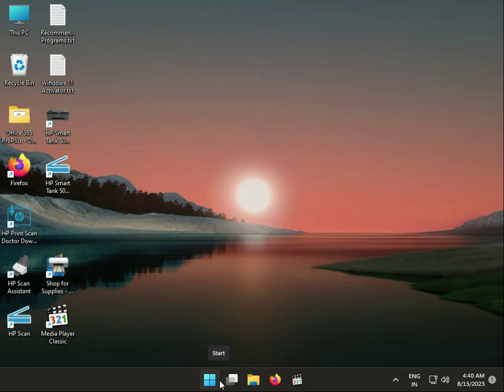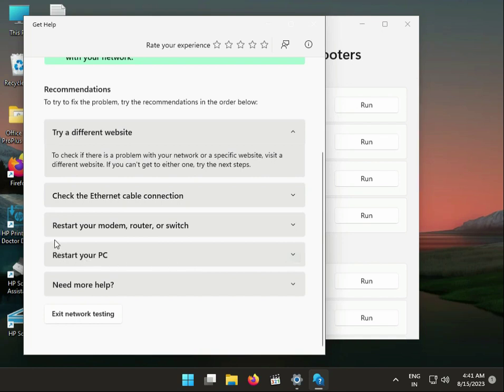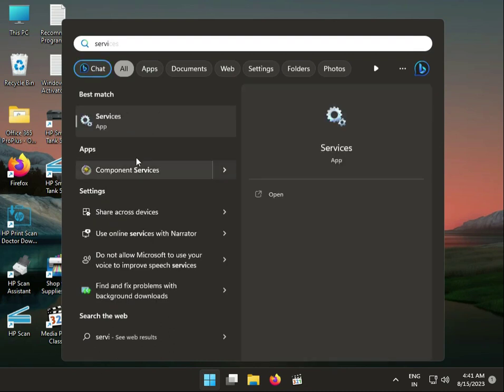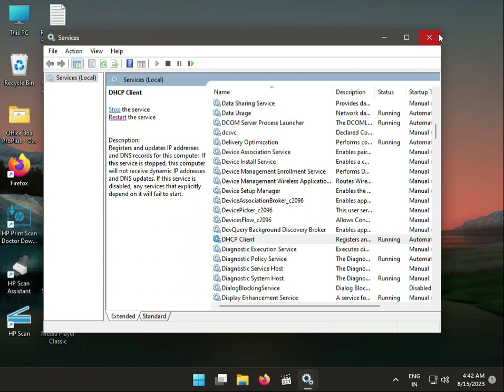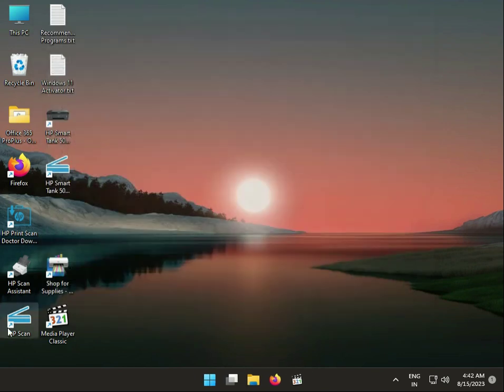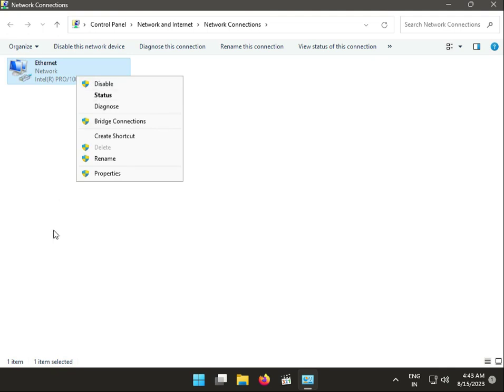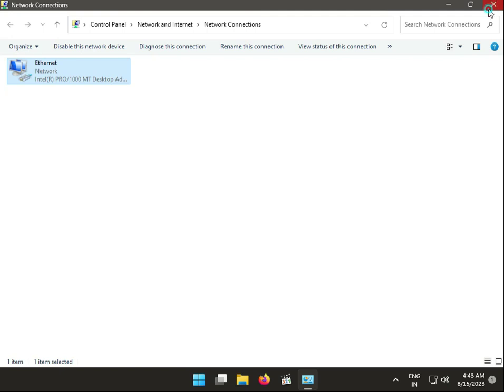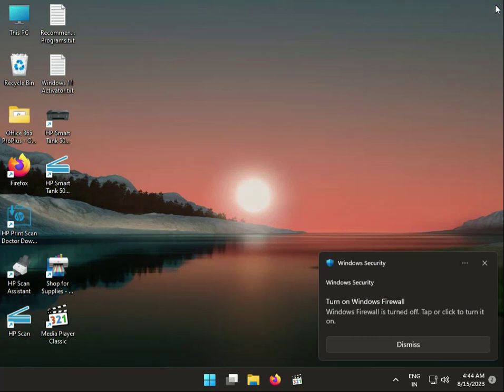How to Fix DHCP is Not Enabled for Wi-Fi in Windows 10 or 11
DHCP is Not Enabled